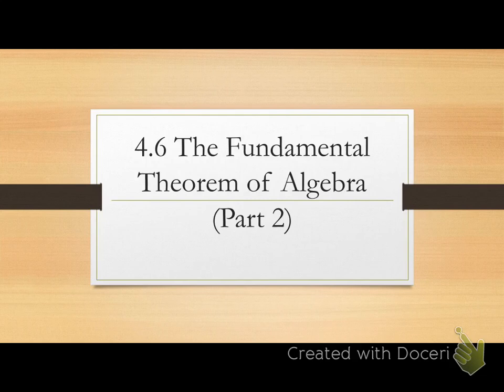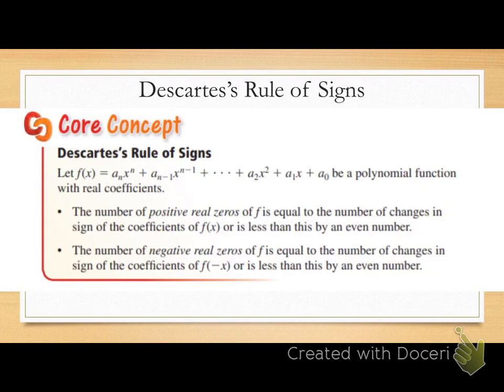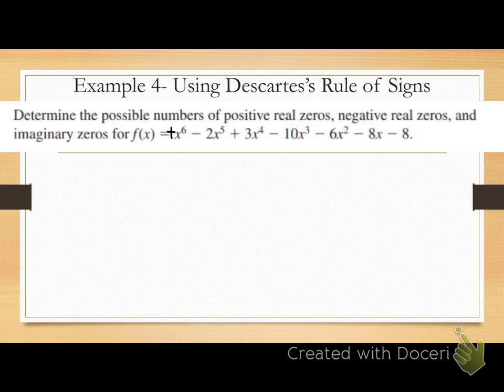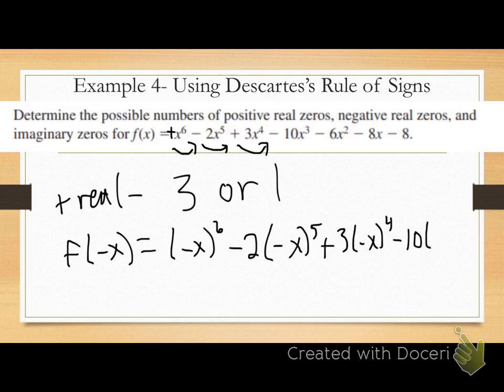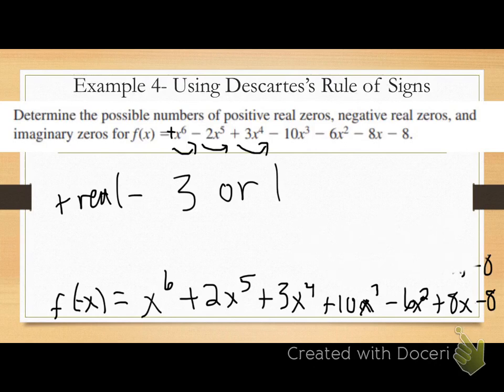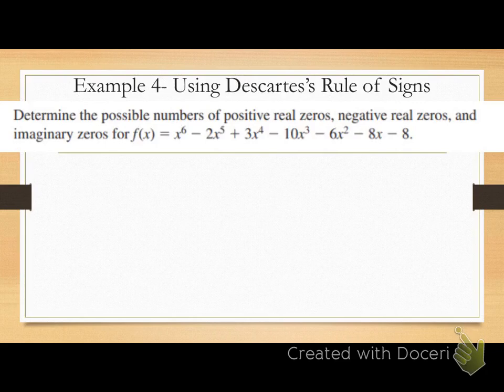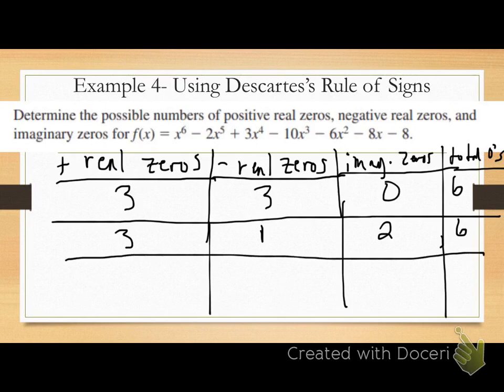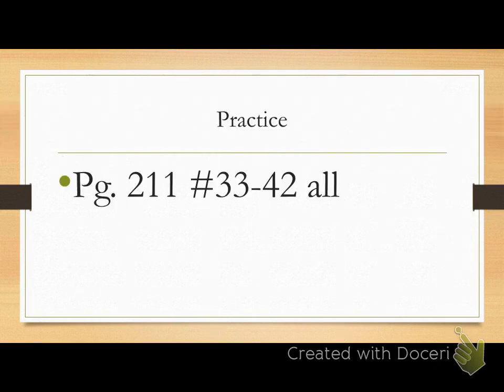Algebra 2- 4.6 The Fundamental Theorem of Algebra (Part 2) Notes